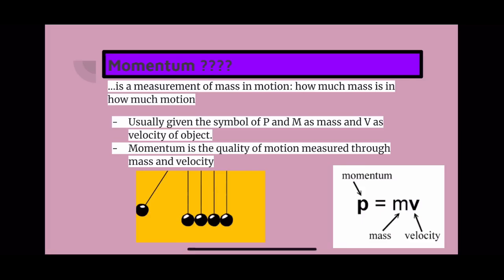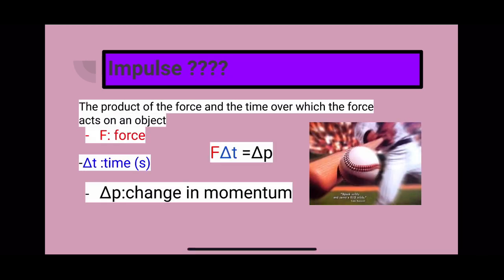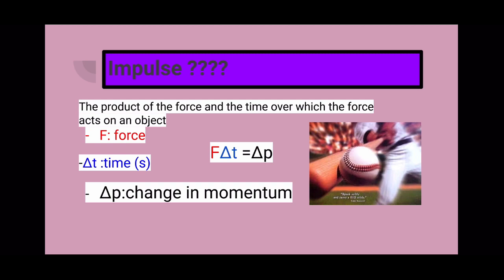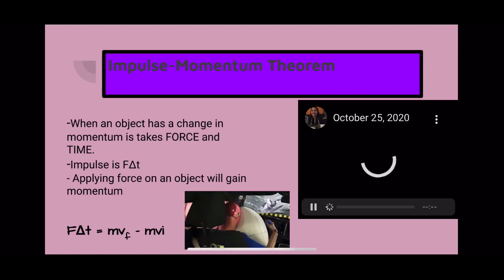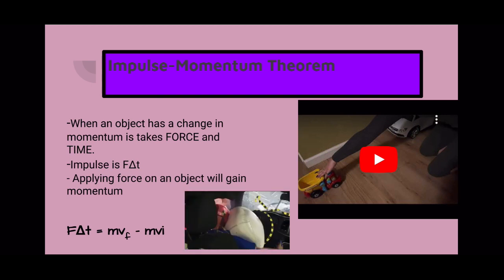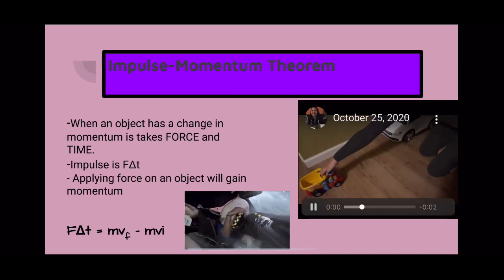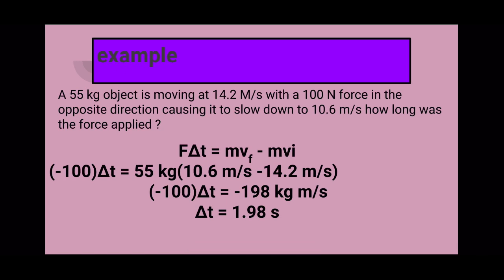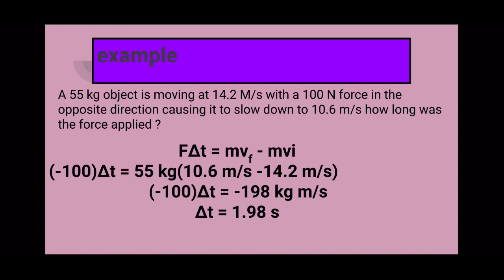Impulse momentum theorem